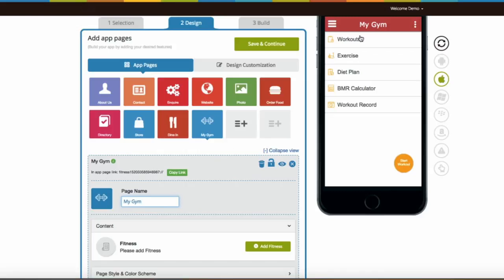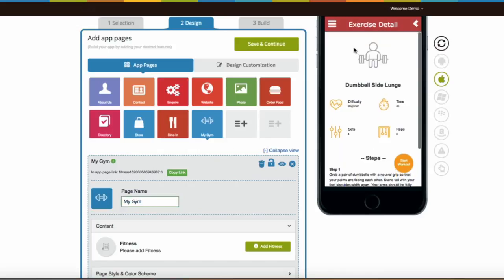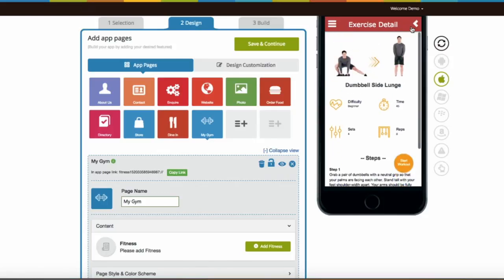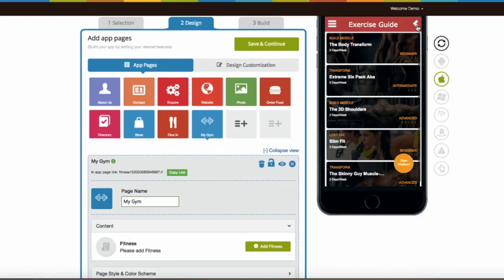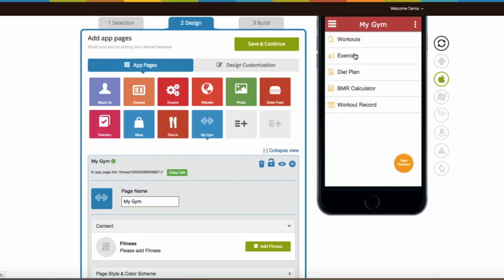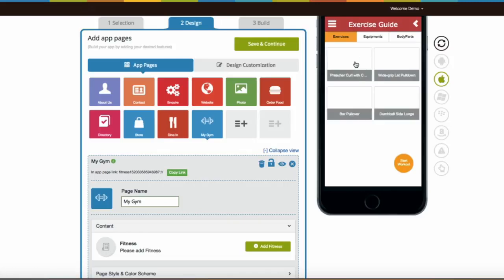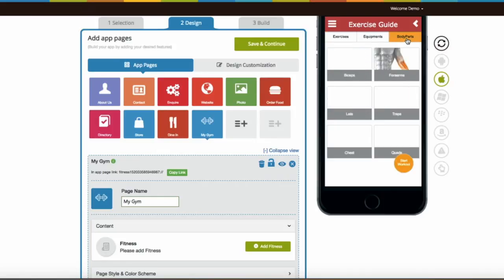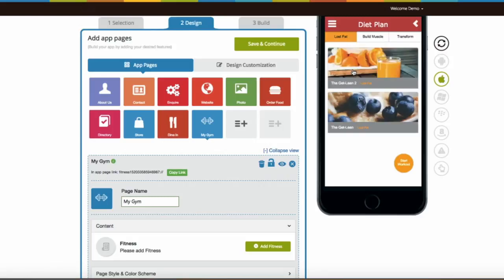How to add Fitness feature in our App Builder? iKodeGames